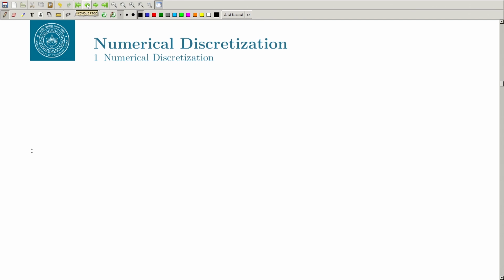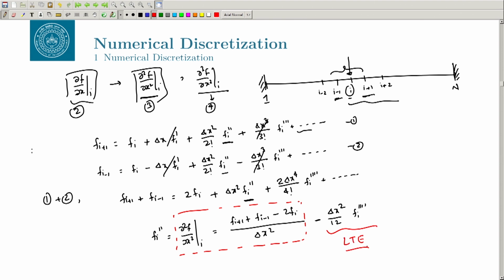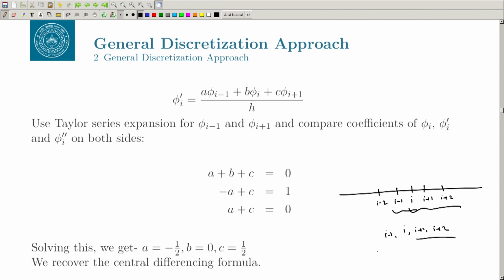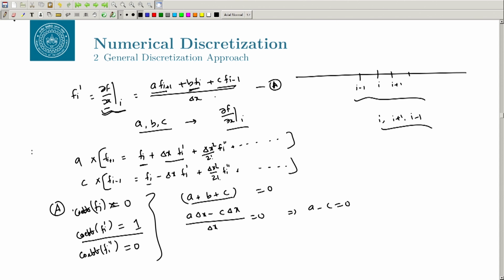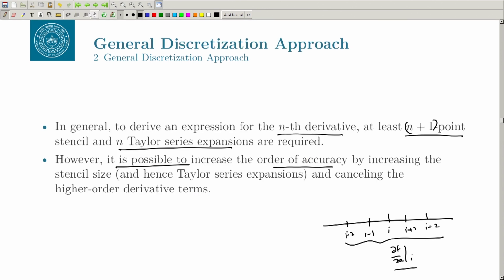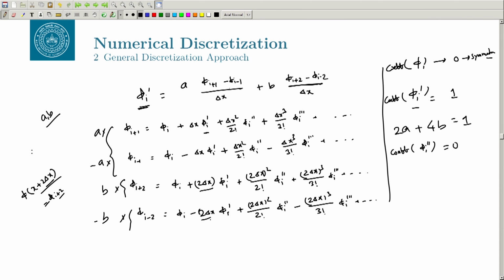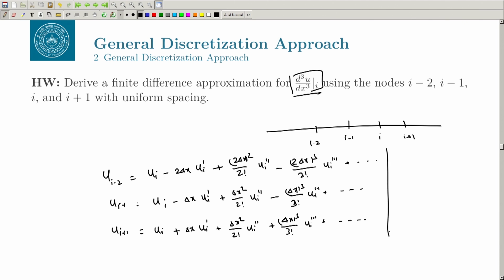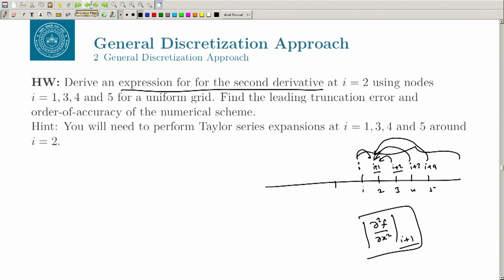Lecture 19 : Numerical Discretization contd.